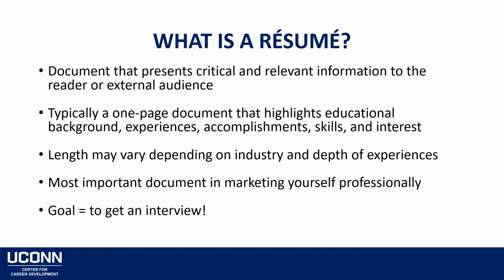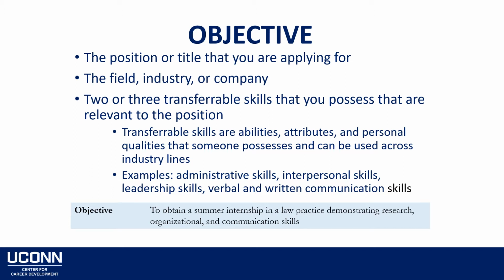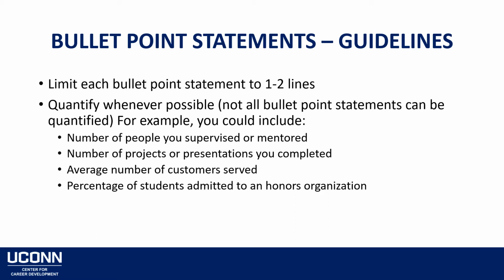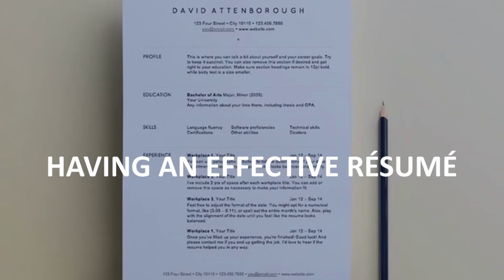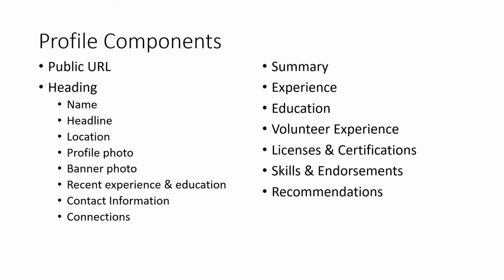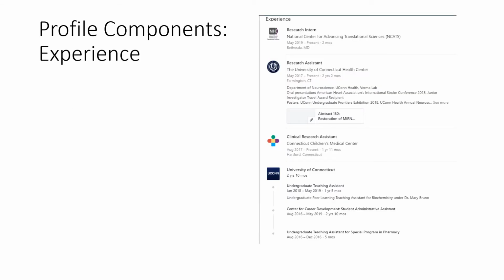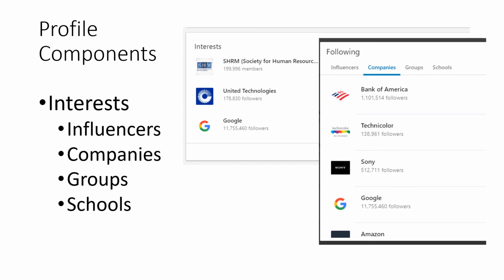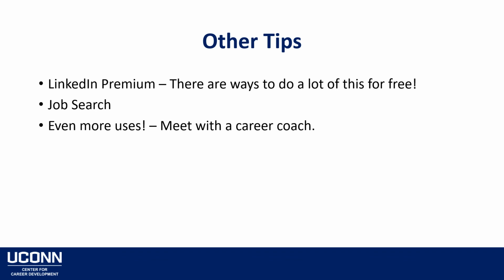Résumés and LinkedIn